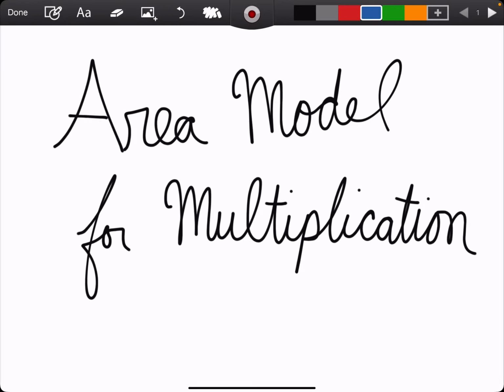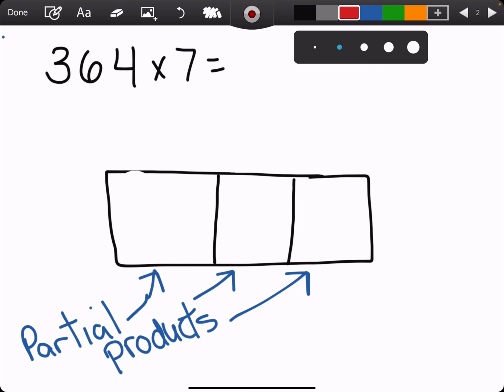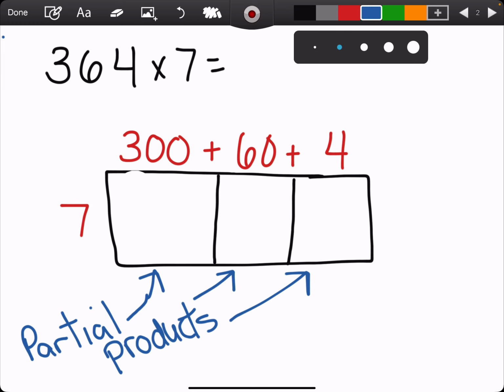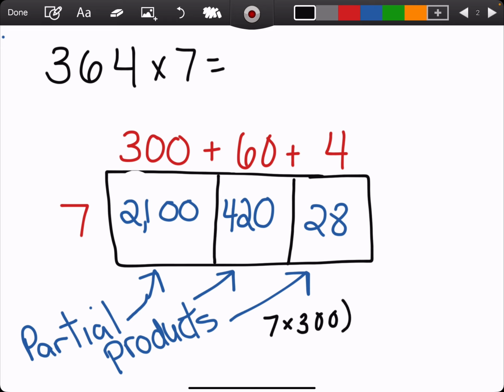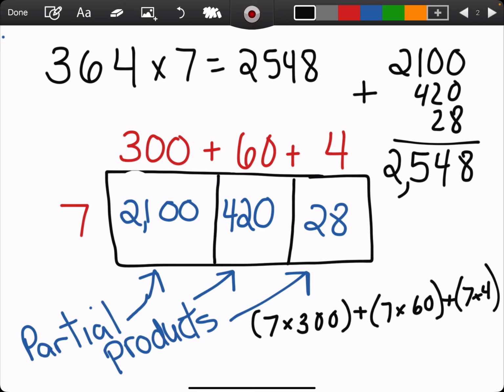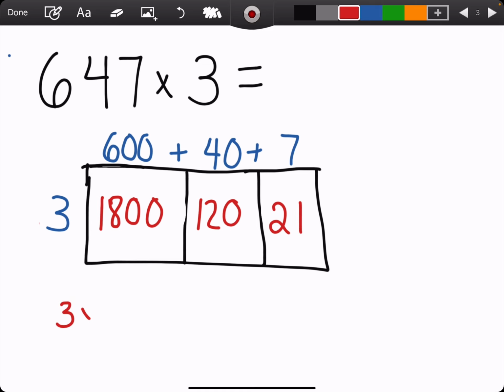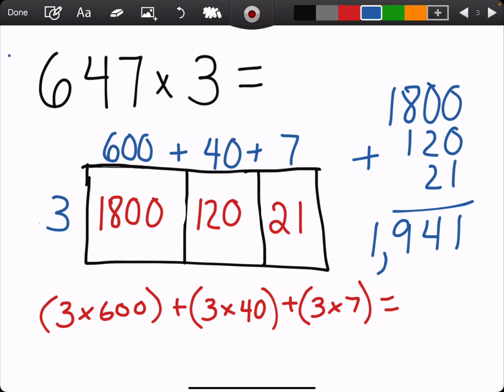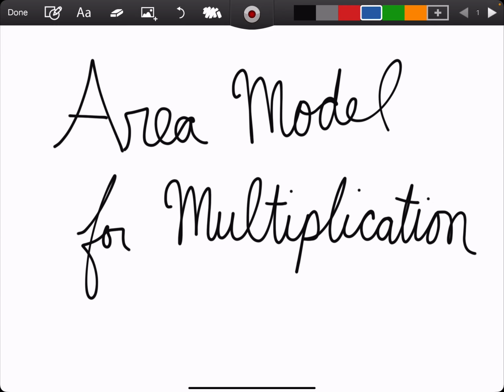Area model for multiplication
Multi digit by single digit multiplication using the area model